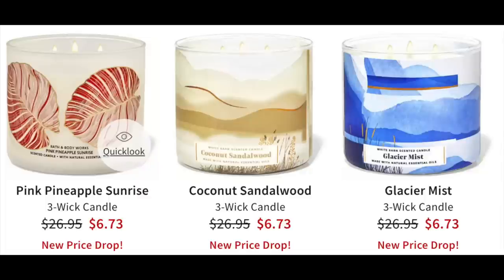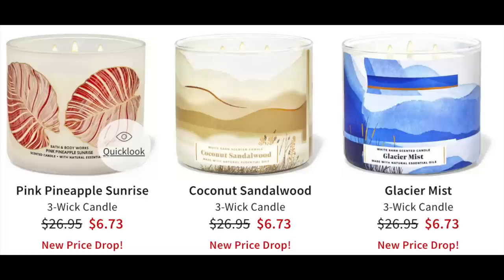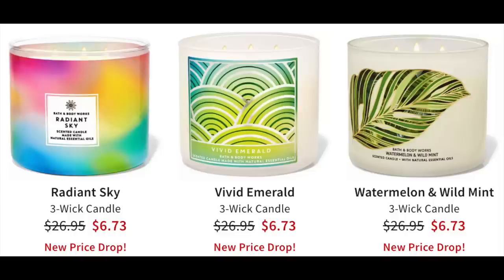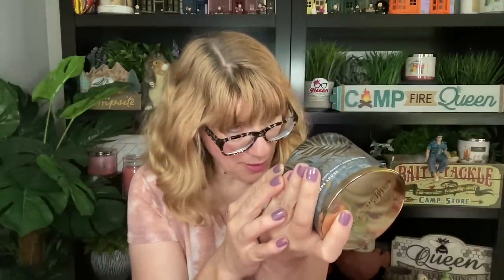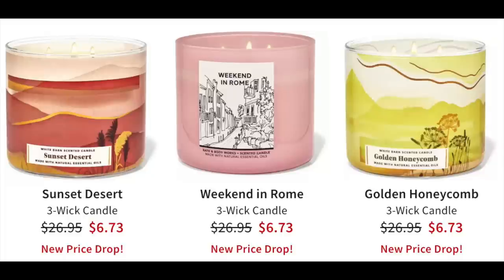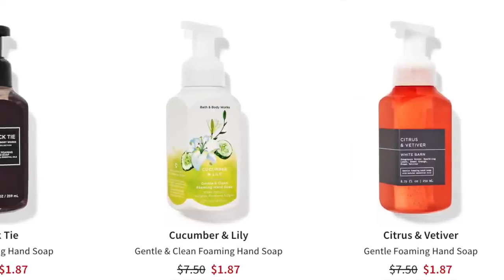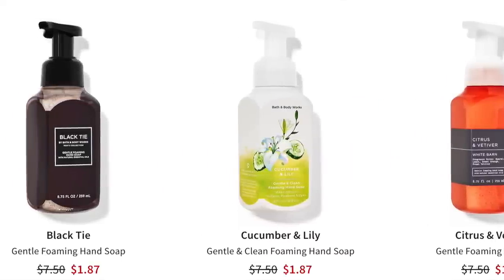Bath & Body Works 75% OFF CANDLES Online! Is This A G0od Deal?